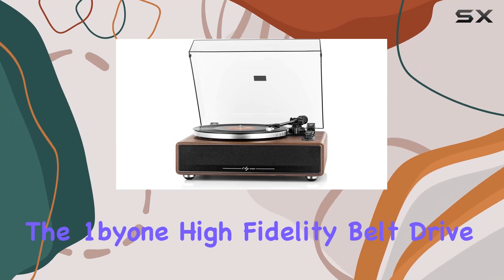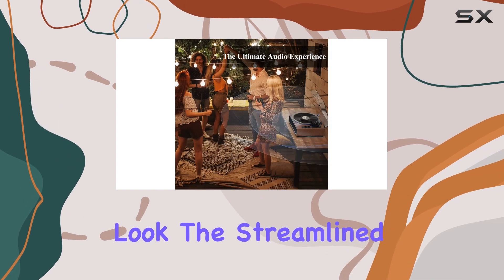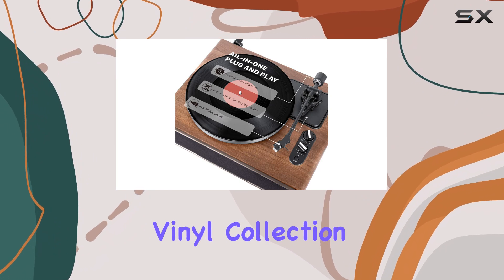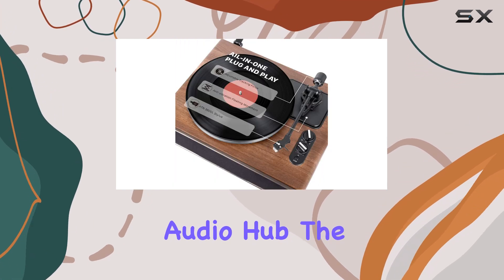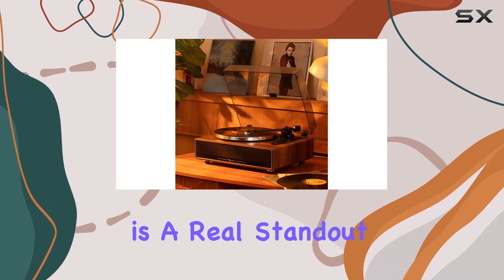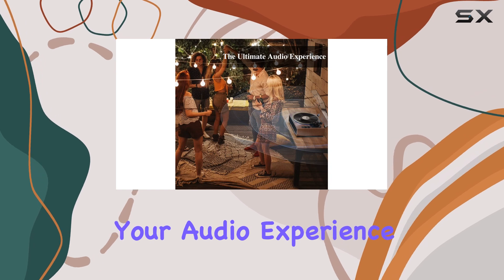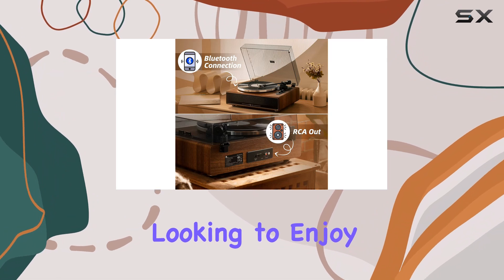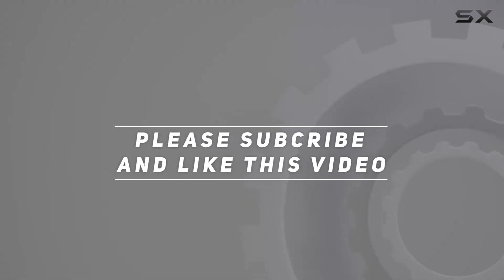1byone Turntable: A Stylish, Feature-Packed Vinyl Experience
1byone Turntable: A Stylish, Feature-Packed Vinyl Experience

0:00 Intro
0:07 Review

Things that we mentioned in this video:
1 by ONE High Fidelity : B086WTSMQH